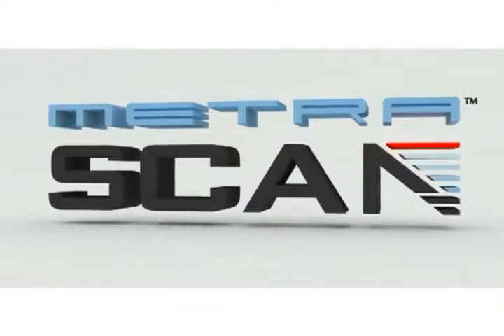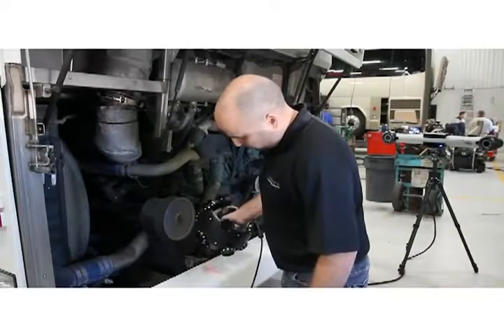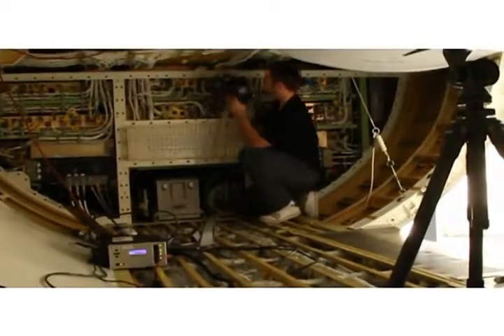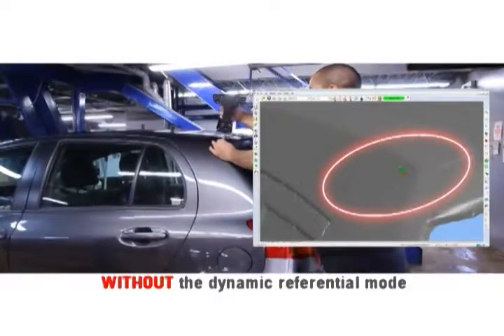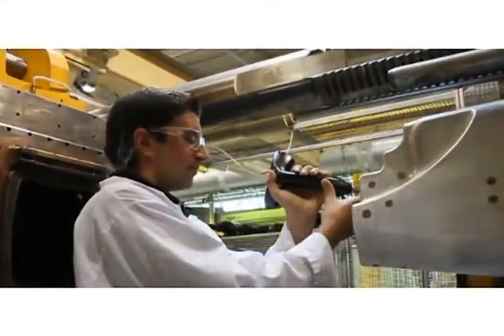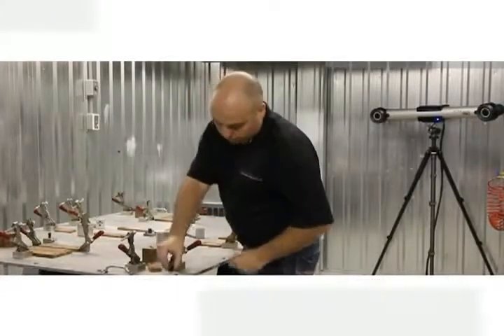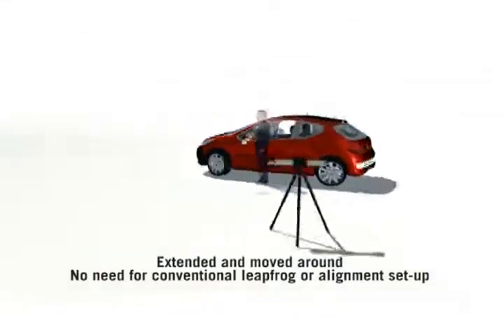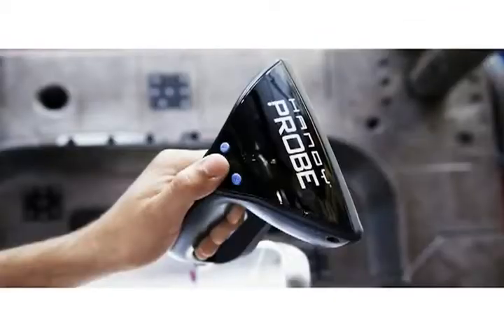Optical Coordinate Measuring Machine 3D Scanner MetraSCAN Optical CMM 3D Scanner Creaform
The arm-free handheld MetraSCAN 3D scanning system and the C-Track 780 dual-camera sensor form a unique duo that generates the most accurate measurements in the lab and on the shop floor. Combined with the HandyPROBE, this complete and powerful inspection solution increases the reliability, speed and versatility of the measurement process.

Compared with other 3D scanners on articulated arms, the MetraSCAN optical 3D scanning system allows total freedom of movement for significantly increased productivity and quality!

Features and Benefits of the Arm-free Handheld MetraSCAN Scanning System

The Most Accurate Measurement Solution. Creaform's TRUaccuracy technology ensures highly-accurate measurements, regardless of the measurement environment (instability, vibrations, thermal variation, etc.) or operator skills.

- With the dynamic referencing mode of the C-Track, the coordinate system can be literally "locked" onto the part(s) being measured, thus maintaining part alignment during the entire scanning process.
- With the automatic alignment function, manual operation is no longer needed during the alignment phase and root cause errors are drastically reduced.
- With the fast user calibration process using a certified gauge, the MetraSCAN delivers constant accuracy during its entire life cycle.
- With the continuous monitoring of parameters (temperature, accuracy, etc.), constant accuracy is ensured during the entire useful life of products.

Complete and Powerful Inspection Solution. Allows geometrical and freeform inspection on the same part with the same system. The automatic alignment capability with optical reflectors allows to scan and probe many identical parts in rapid succession.

Faster and Easier Measurement. Handheld and armless. Easy-to-learn, intuitive system with a very short learning curve. Installation in less than five minutes. Allows the measurement of parts in production without having to align every part.

Greater, Extendable Measurement Volume. Compared with 3D scanners on articulated arms, the MetraSCAN allows a greater basic measurement volume. In addition, this volume can be easily and dynamically extended with no loss of accuracy and without any conventional leapfrog or additional alignment set-up involved. No need for the operator to re-align data after moving the part or the C-Track.

Truly Portable Device. The 100% portability of the MetraSCAN makes it possible to inspect or reverse engineer parts, sub-units or complex assemblies with unequalled precision, mobility and flexibility - no matter where (lab, factory, off-site, etc.).

Excellent ROI. Yields considerable productivity and operating profits in industrial coordinate measurement and control.